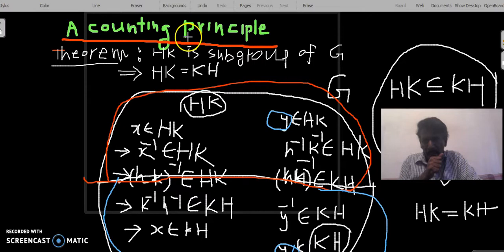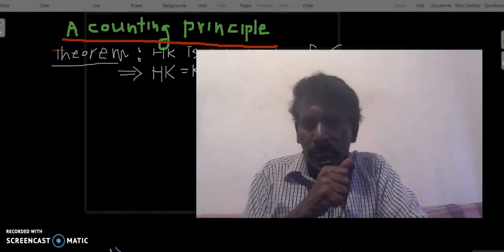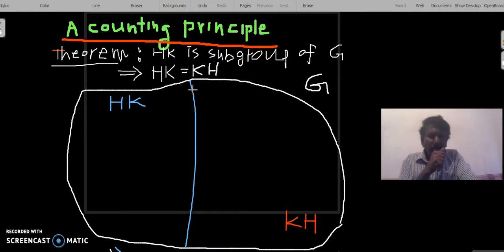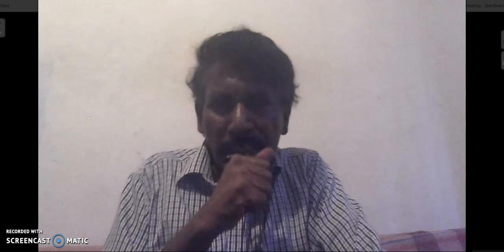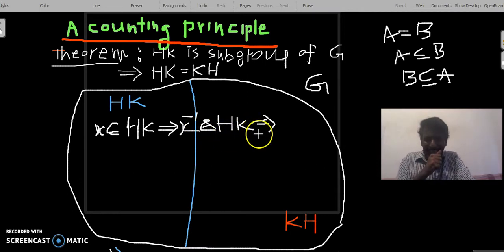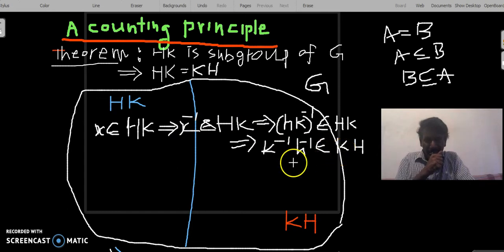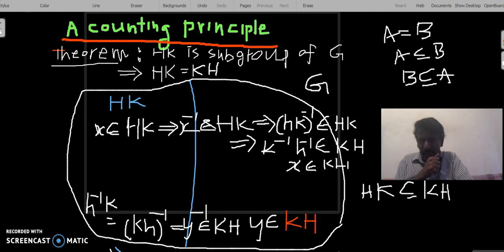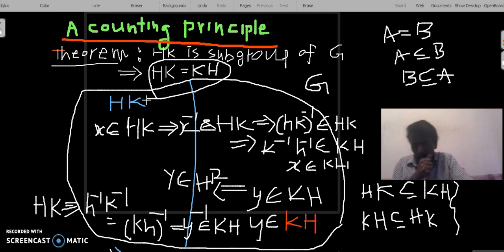Theorem in counting principle - DOCTOR JEBARAJ